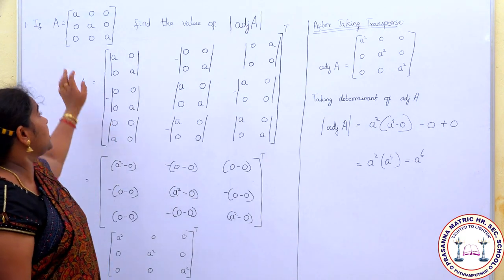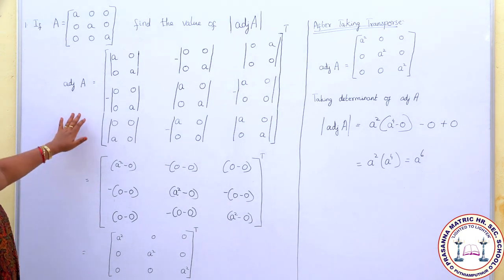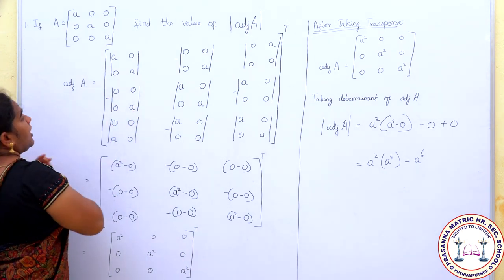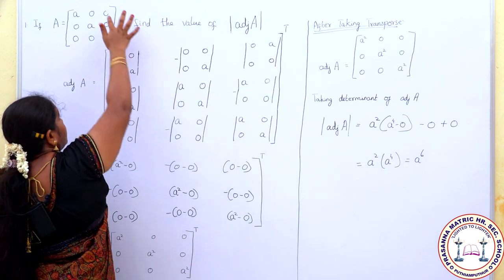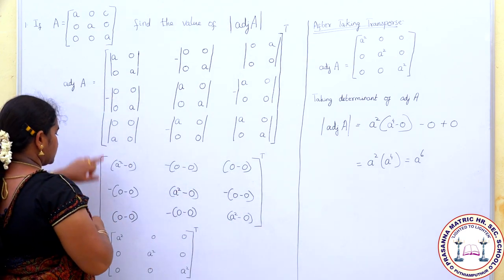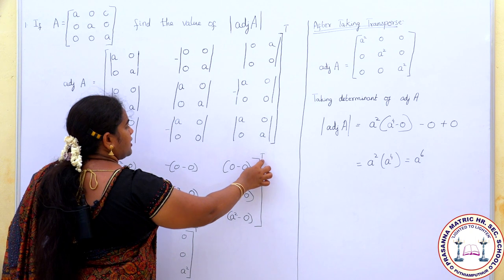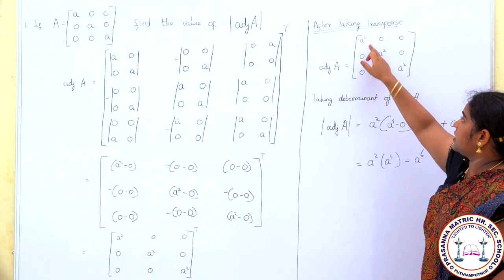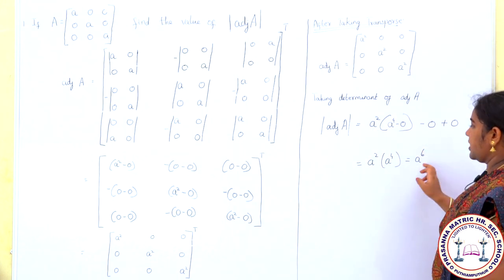Creative Question | Find the value of determinent of Adjoint of A | Class XII | TN New Syllabus 2020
For a 3x3 Matrix finding the value of Adjoint using cofactors & then taking determinent. Explaination about Transporse is also given.